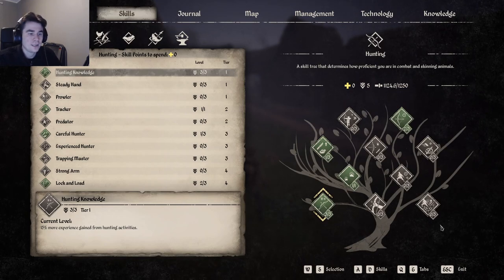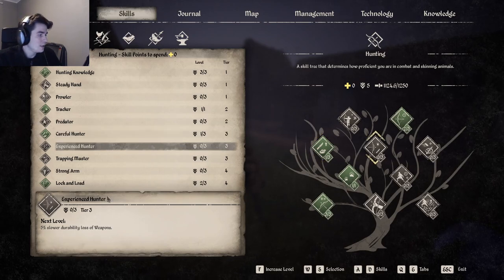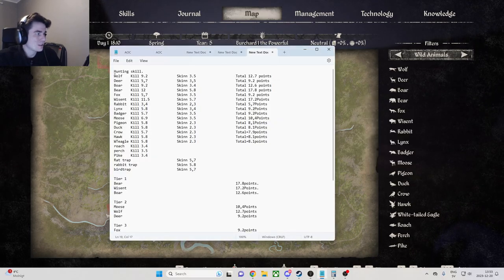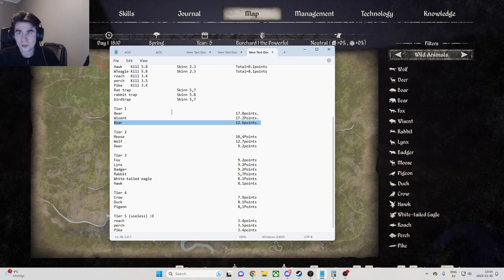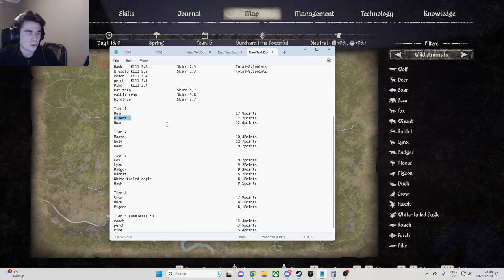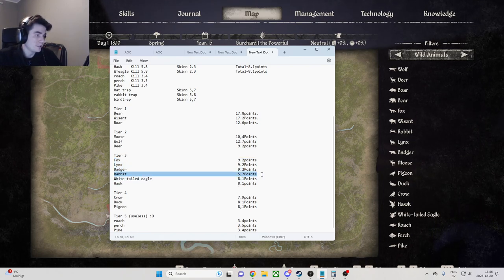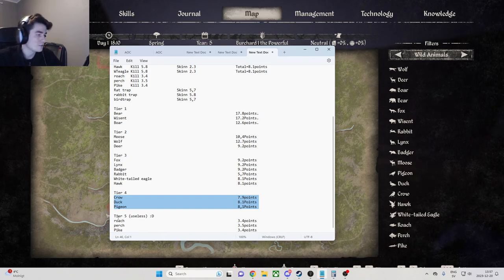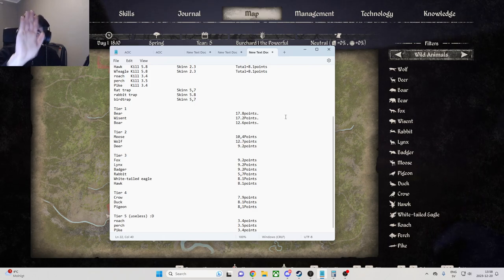Medieval Dynasty - Hunting Skill - Best Way To Level Up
My personal tierlist below.

Tier 1
Bear                                                         17.8points.
Wisent                                                     17.2Points.
Boar                                                         12.6points.

Tier 2
Moose                                                      10,4Points
Wolf                                                          12.7points
Deer                                                          9.2points

Tier 3
Fox                                                           9.2points
Lynx                                                          9.2Points
Badger                                                     9.2Points
Rabbit                                                      5,7Points
White-tailed eagle                                 8.1Points
Hawk                                                       8.1points

Tier 4
Crow                                                       7.9points
Duck                                                       8.1Points
Pigeon                                                    8,1Points

Tier 5 (useless) :D
roach                                                      3.4points
perch                                                      3.5points
Pike                                                        3.4points